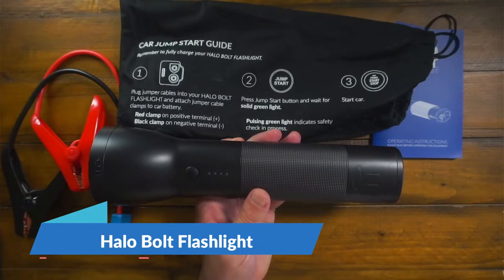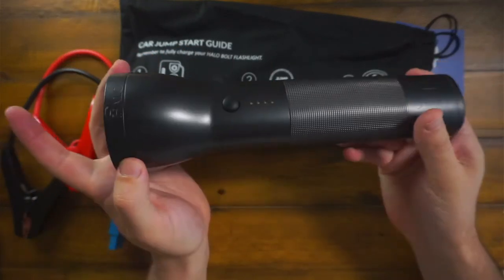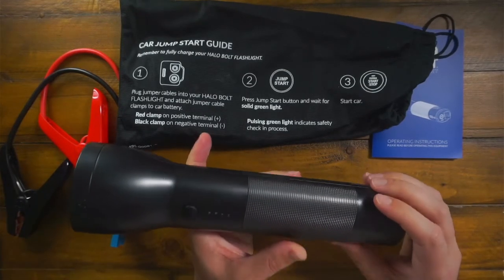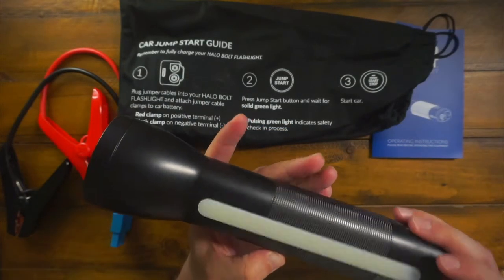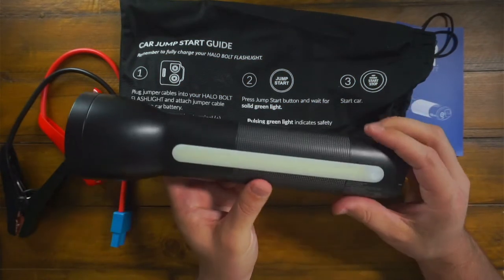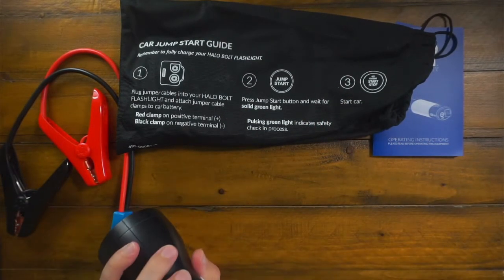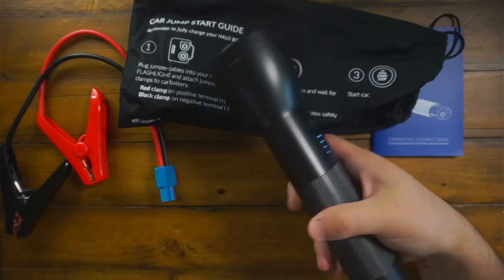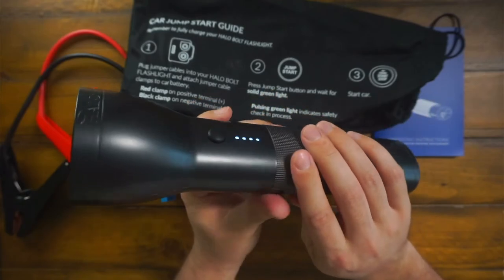Halo Bolt Flashlight - JUMP START YOUR CAR!